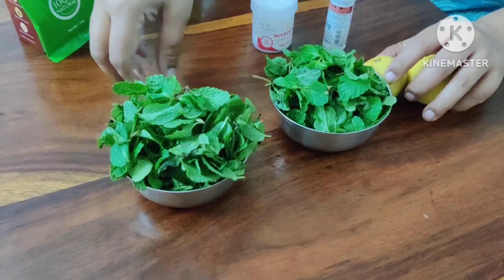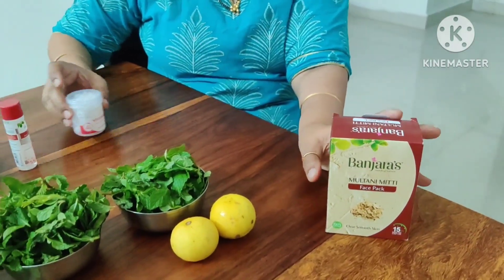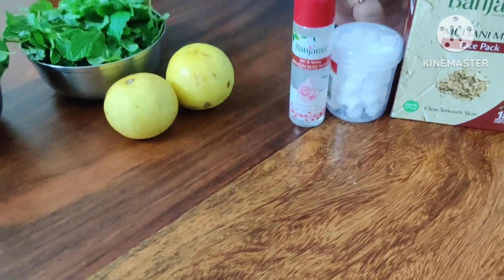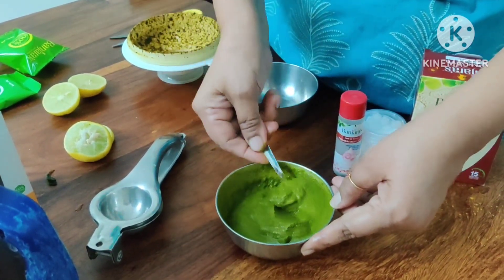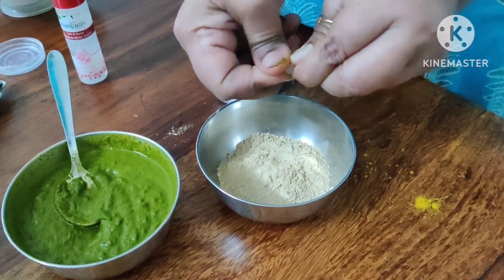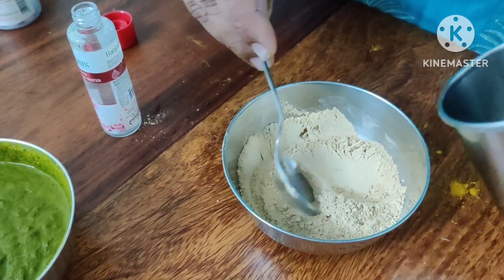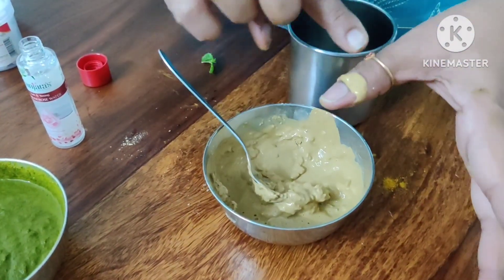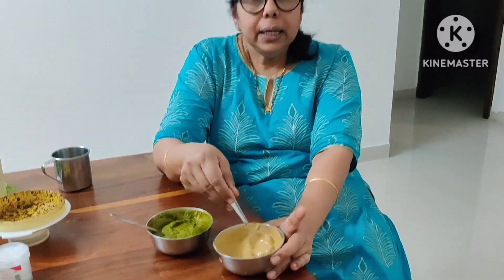Easy home remedy for pimples